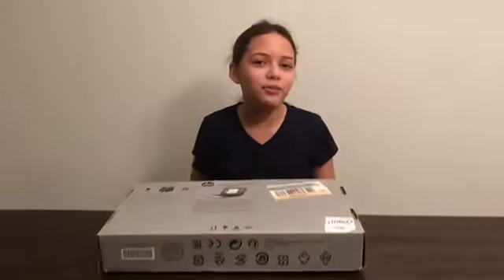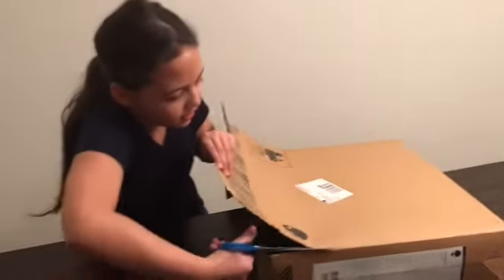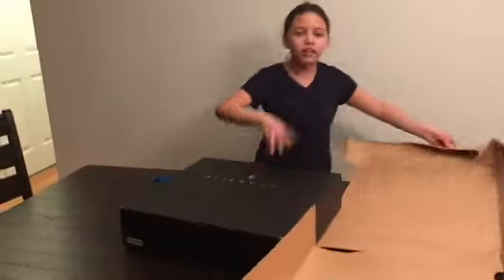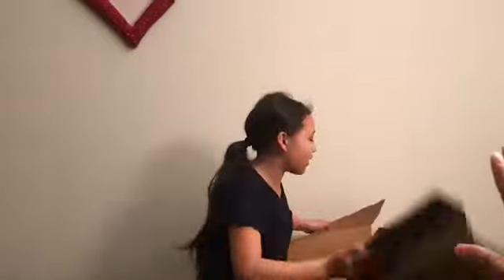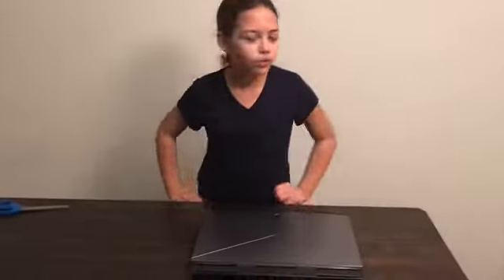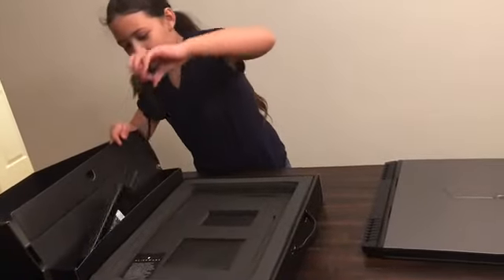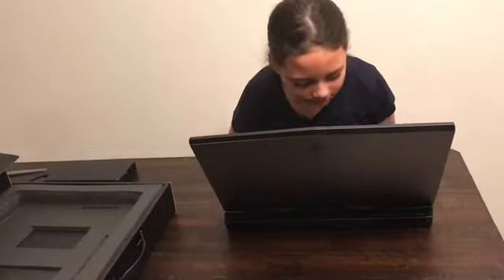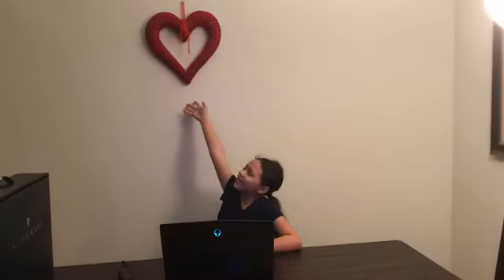Alienware R3 15 Unboxing